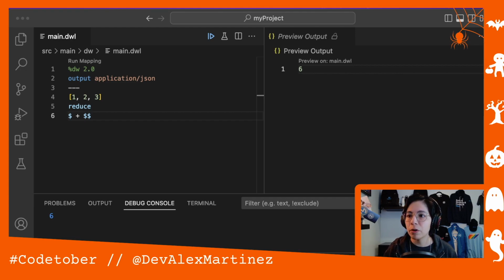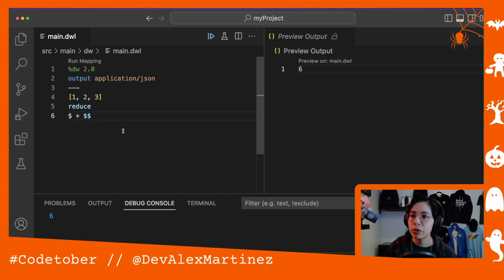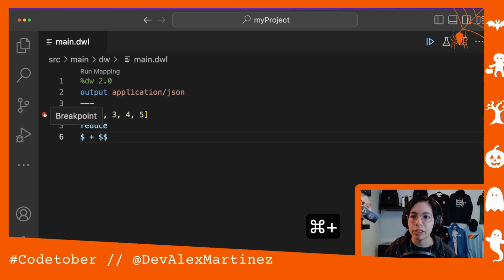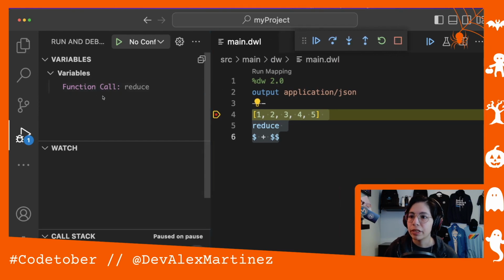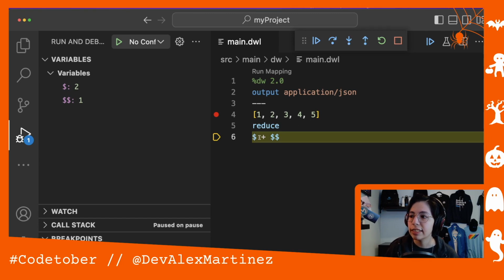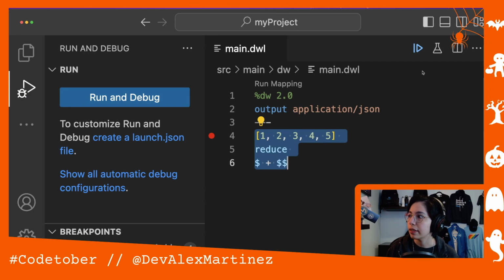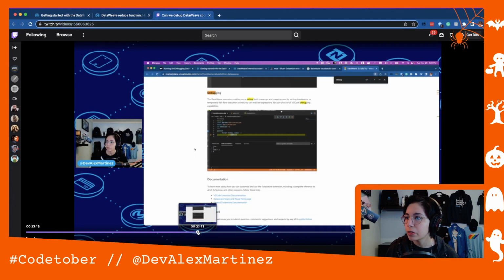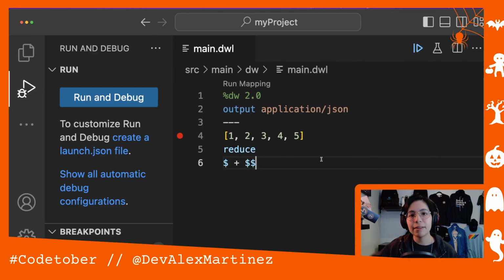How to debug DataWeave scripts in Visual Studio Code | Codetober 2022 Day 28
This feature was long overdue. THANK YOU, DATAWEAVE TEAM!! 💙

📝 RELATED LINKS
[Tutorial] Getting started with the DataWeave extension for Visual Studio Code
[Tutorial] DataWeave reduce function: How to loop through and transform an Array into a different type
[Twitch live stream] Can we debug DataWeave code in Visual Studio Code? Yes, we can!